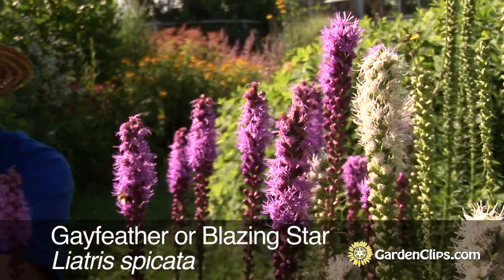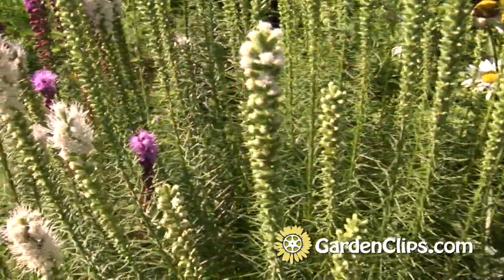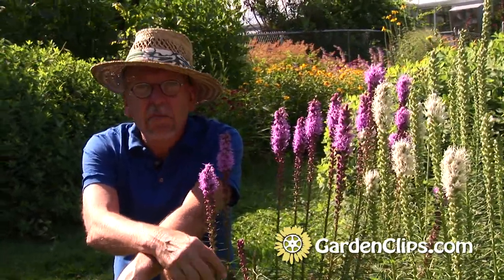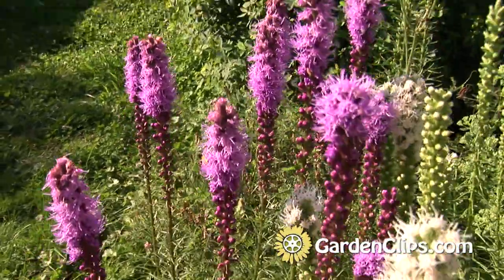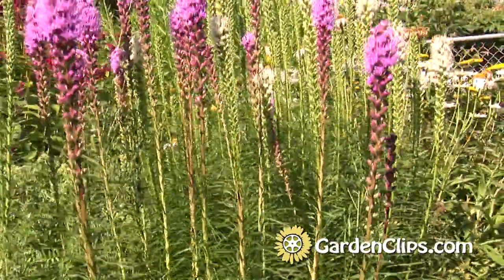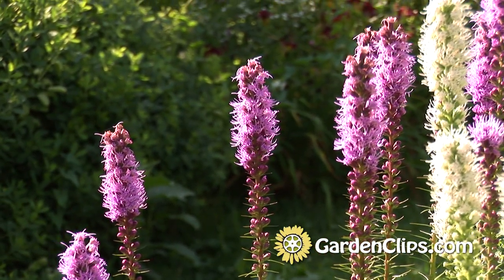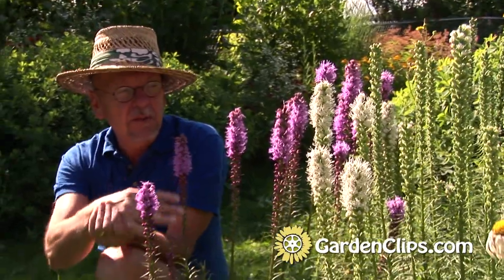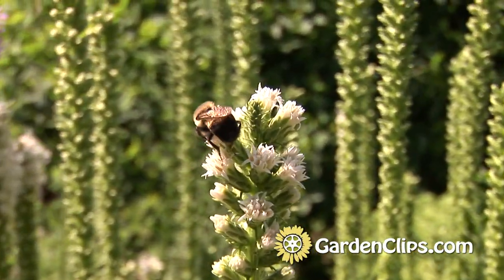Liatris spicata - Gayfeather or Blazing Star - Growing Liatris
The genus Liatris is in the Aster family, Asteraceae. The etymology of this word is ‘obscure’ but I’ll take a stab at it. In Tasmanian, the noun ‘lia’ means water, and indeed the members of this genus LOVE water. But that would be a stretch, because these are American native plants, and to think that someone would use a little-used language to name them strains incredulity, much like the above-mentioned candidate claiming that these behaviors are behind him. So my search also yielded ‘lia,’ from the Irish language (not sure why they didn’t say ‘Celtic’), meaning ‘stone’ or ‘pillar.’ This also could be applicable because of the upright and columnar nature of the flower stalk. Lastly, in a language not specified, ‘lia’ also means ‘healer, physician.’ This too could also work, as the plant was used by many tribes of the First Peoples, as a cure or paliative for rheumatism, stomach trouble, swollen testes and as a general tonic.

 There are over thirty species of Liatris, but the more commonly grown ornamental species is Liatris spicata, which is native to the eastern half of North America. Preferring sunny bog or stream bank situations, this perennial grows to about four or five feet tall when in bloom, with a spread of about a foot or two.  It blooms in mid- to late summer, sending up spikes of blue, sometimes red, pink or white flowers. The small flowers are indeed star-shaped, giving it one of its common names. The spikes are often a foot-and-a-half long, which gives us the other common name.  Seeing a patch of them in full bloom, swaying in a prairie breeze is a wonderful sight to behold.

 Prairie Gay Feather blooms for up to a month, which can be prolonged somewhat by deadheading the spent blooms. Many pollinators visit Blazing Star, including many butterflies and some species of birds. They are very tolerant of summer heat, wet soils and benign neglect. Some staking of the tall varieties may be necessary for some gardens, and there are no serious pests or diseases to keep the plant up at night. In addition to providing excellent fresh cut flowers that last many days in the vase, they also dry well. So you tell me; what’s not to like about Liatris spicata?